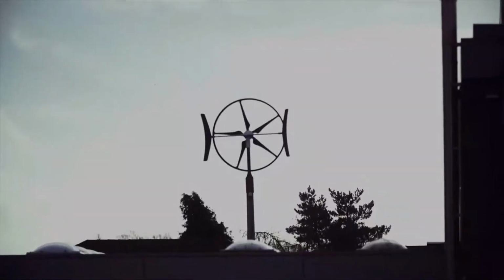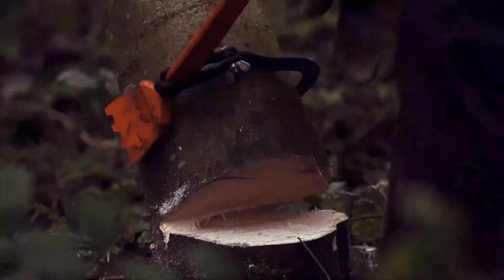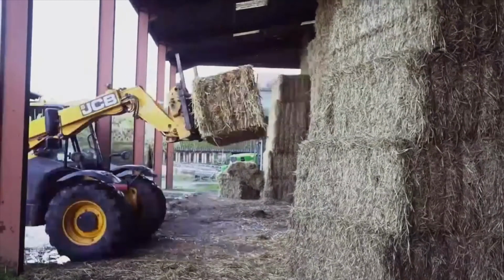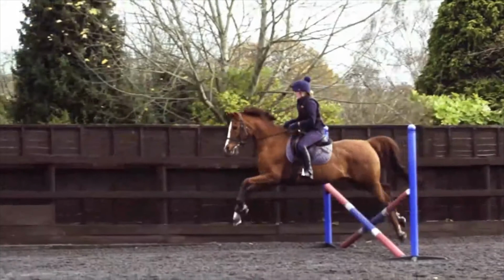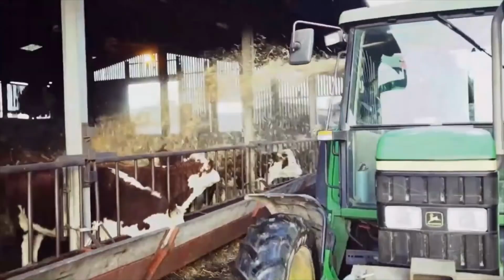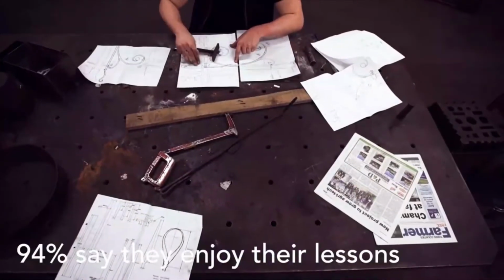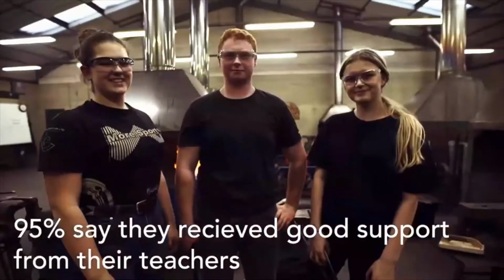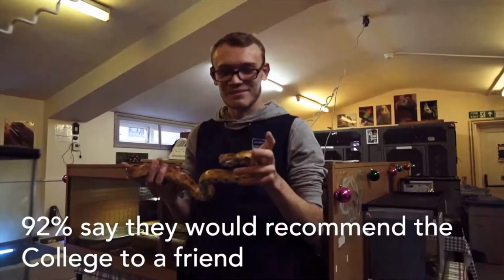Virtual Open Event - Equine (Holme Lacy 21/5/20)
Here's your chance to catch up on our Virtual Open Event - in this session we discussed everything in relation to the various Animal Care courses available at our Holme Lacy.

If you have any further queries, or wish to apply for one of these courses, you can do so via our

Click here to jump to different sections:
2:20 Course Breakdown
4:18 Q & A Section